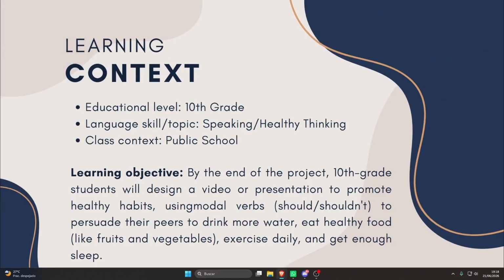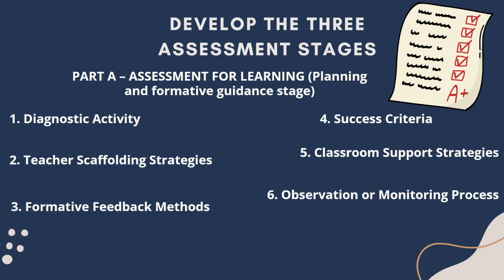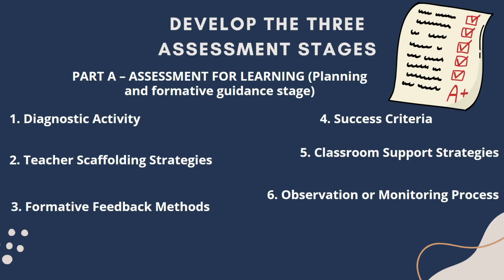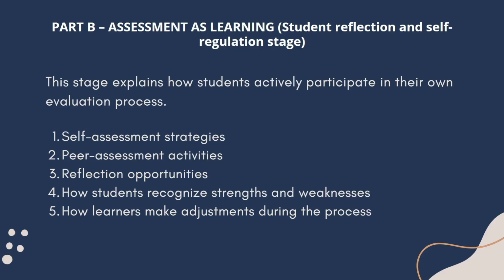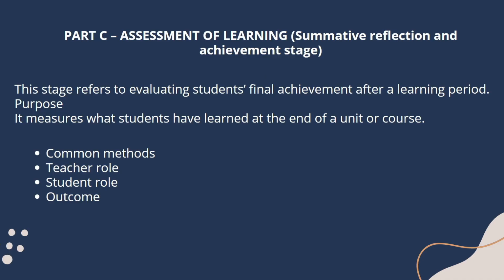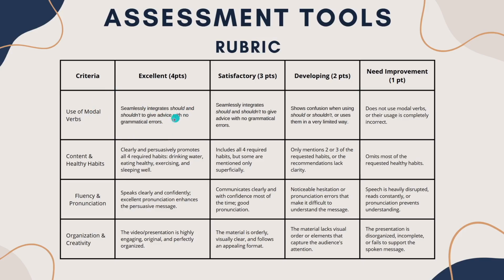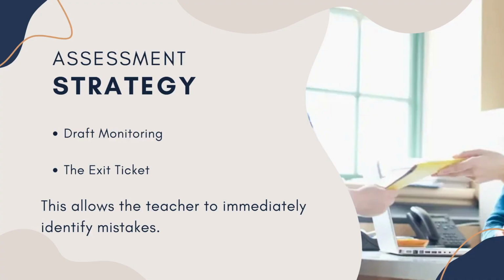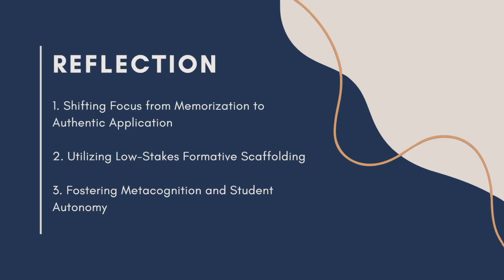COLLABORATIVE TASK # 1 GROUP #6